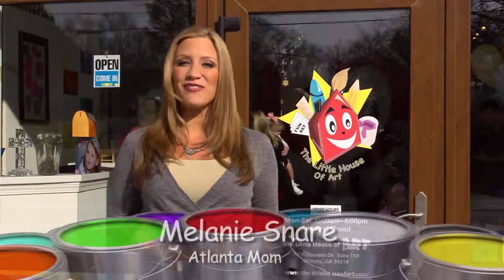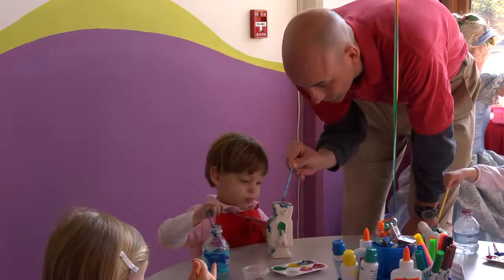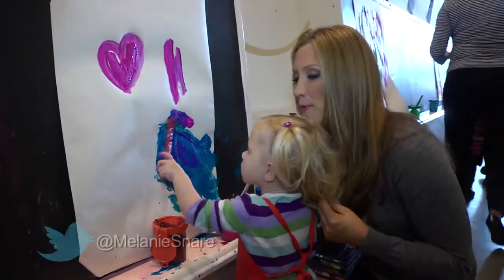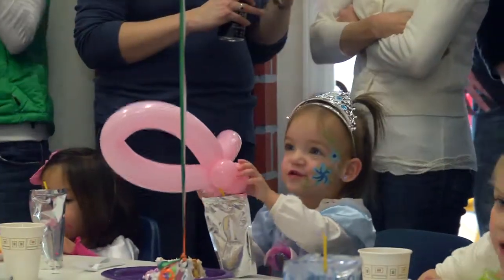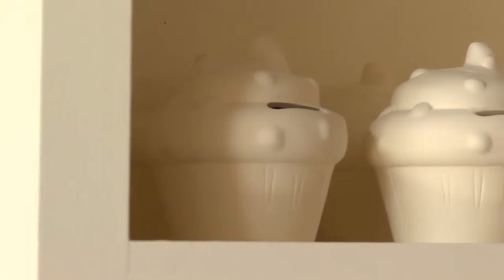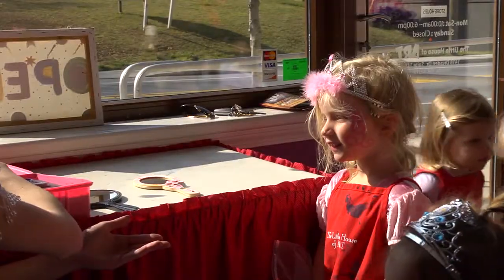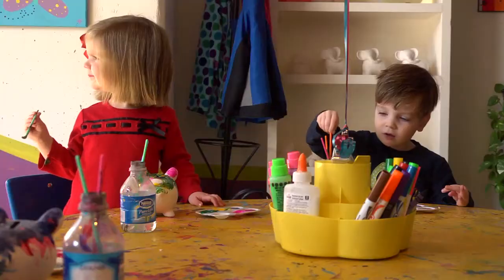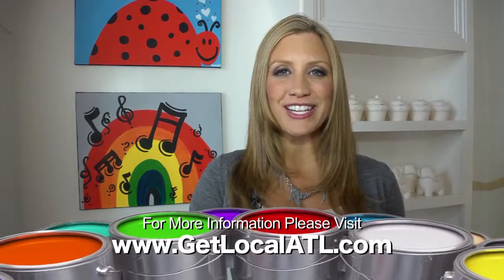Atlanta Mom - Little House of Art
--- The Little House of Art is so much fun for kids! My daughters love this place and I love that the paint doesn't get all over my house! ha ha